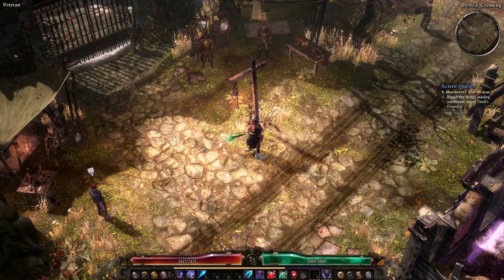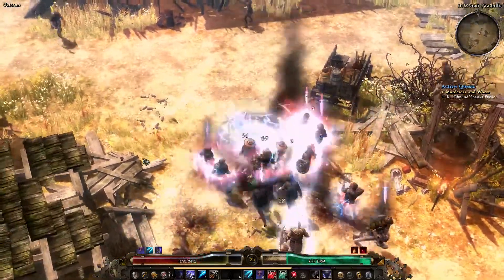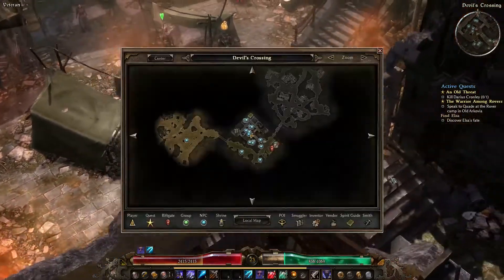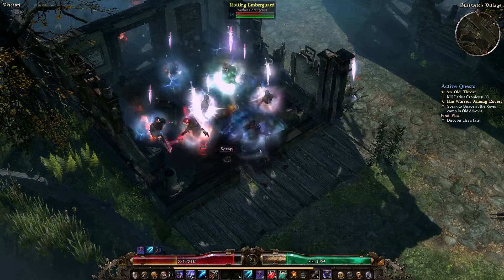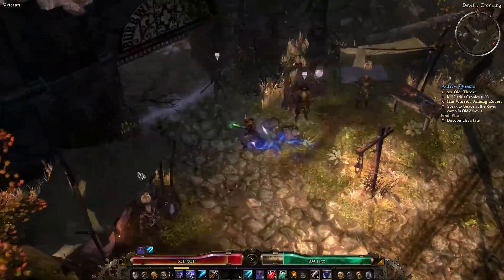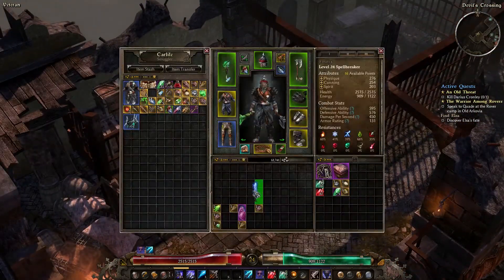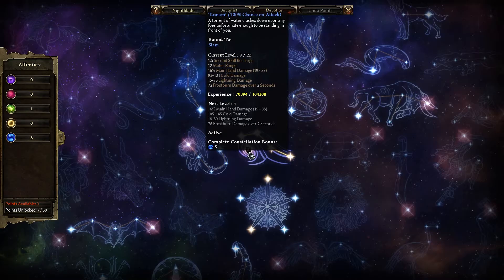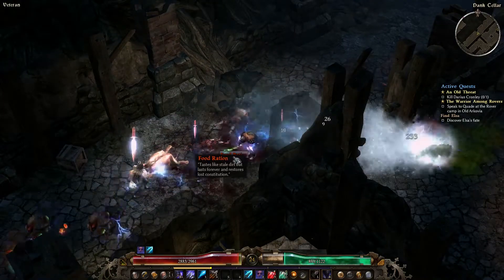Let's Play: Grim Dawn - Chill - Episode 8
I have a discord channel now! Come and hang out :)

Description On Steam:
Grim Dawn is an action-RPG for the PC created by a veteran team of developers, including former members of Iron Lore Entertainment, the creators of Titan Quest. The game is set in a thematically-dark fictional world loosely inspired by the Victorian Era on earth. Grim Dawn was developed with a heavily upgraded version of the engine used to create Titan Quest. As a spiritual successor to Titan Quest, Grim Dawn carries forward the best gameplay of this genre while bringing a few focused innovations and improvements of our own to the table.

Welcome to my Let's Play of Grim Dawn!

My name is Emnix and I love play games! I do mostly Let's Play videos, focusing on indie roguelikes and strategy games.
Hope you'll stick around and join me on my crazy adventures!